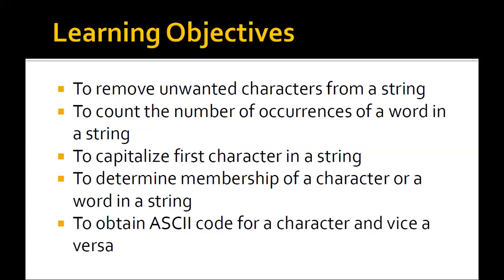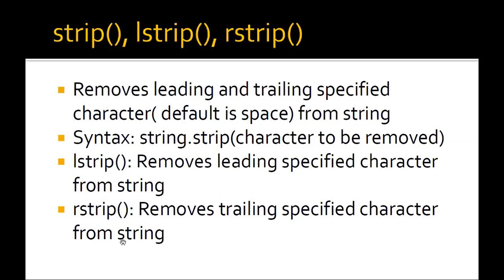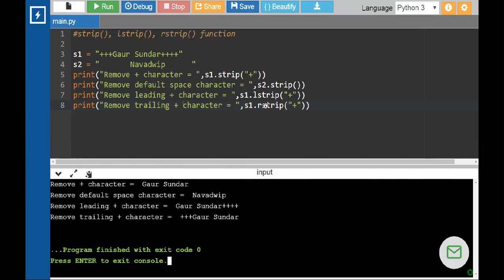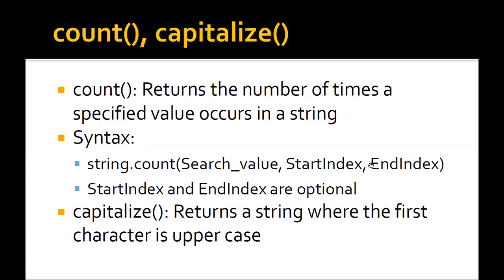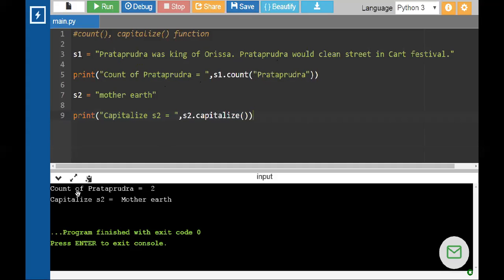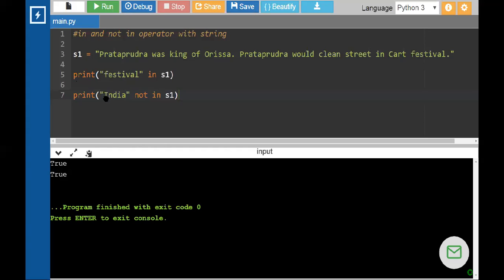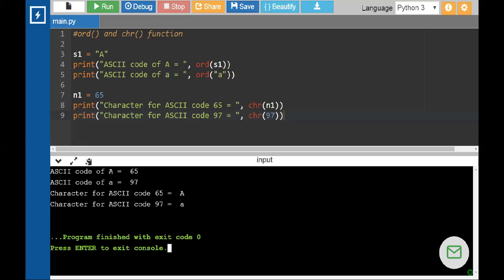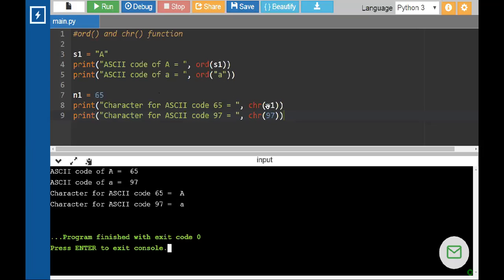Strings in Python Part2